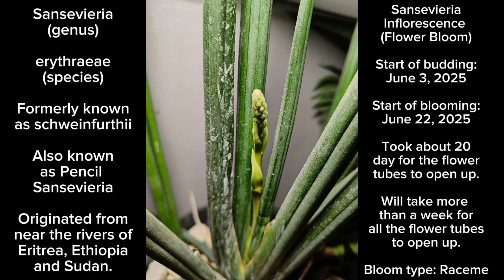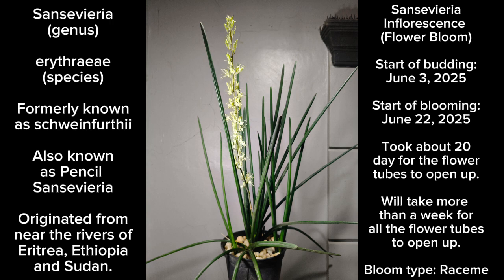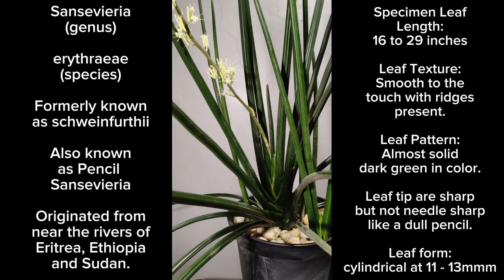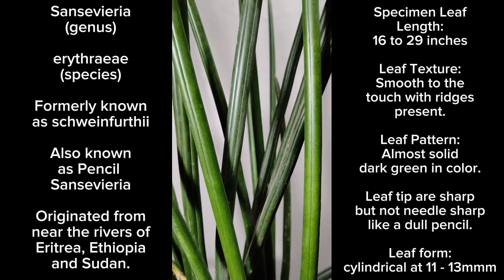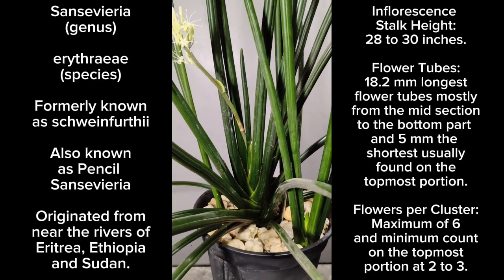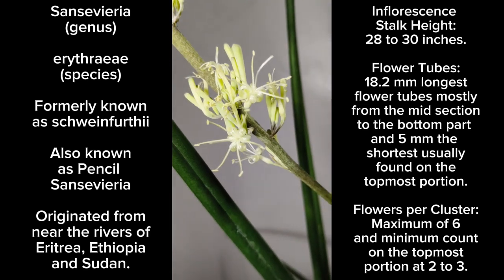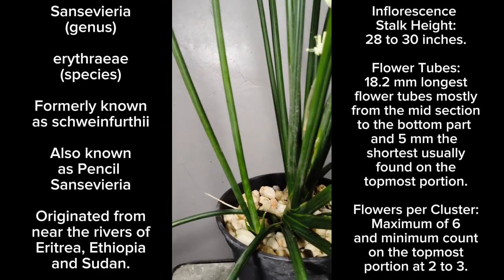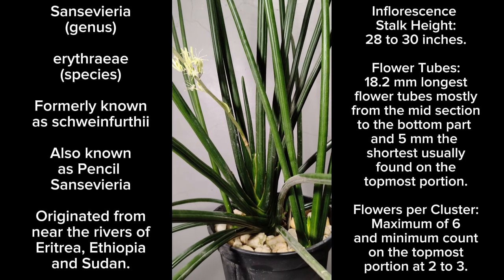Sansevieria erythraeae formerly schweinfurthii - Sansevieria species Episode 44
Sansevieria erythraeae formerly schweinfurthii
(proper way of writing)
species: YES
variety: N/A
cultivar: N/A
hybrid: NO
Tradebame/Othernames: Pencil Sansevieria
Parentage: N/A
Breeder: N/A
Leaf Length: 16 to 29 inches
Leaf tips: Pencil like
Leaf Pattern: Solid Dark Green
Variegations: None
The specific epithet as described in 1918 by Giovanni Ettore Mattei (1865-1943) comes from the Ancient Greek Eruthrá as the name for Eritrea and the area around the Red Sea. The synonym, Sansevieria schweinfurthii, is often used for this plant and is in fact the name that we received it under.